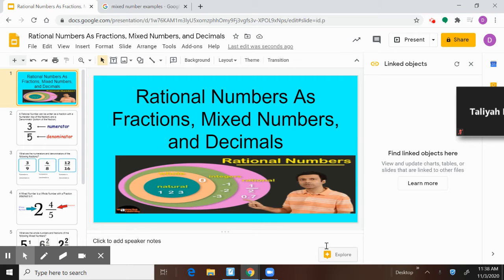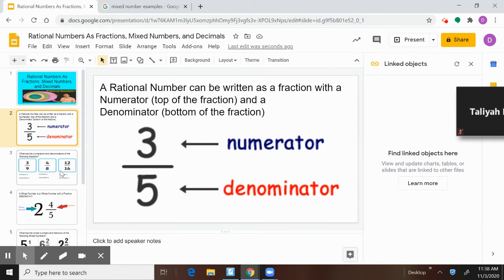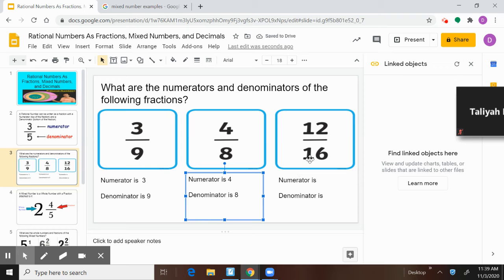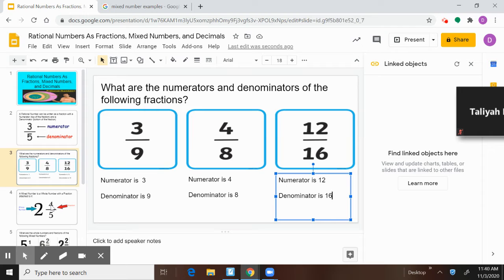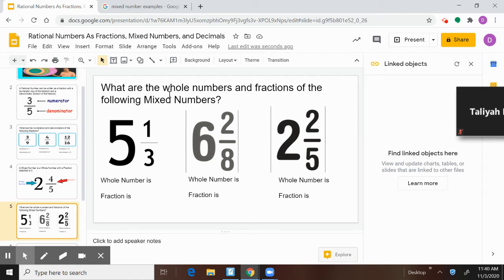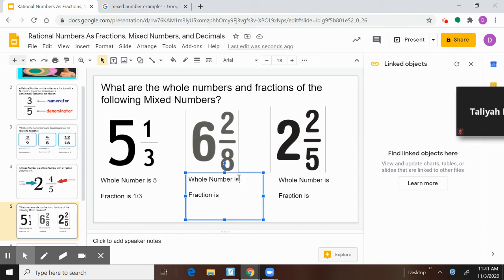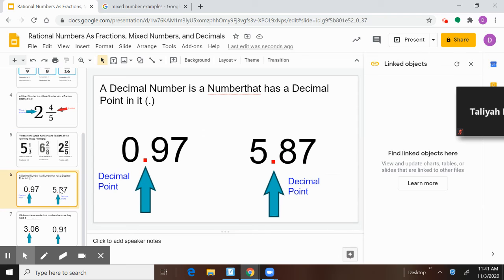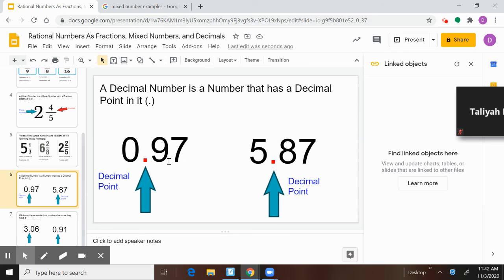Rational Numbers as Fractions, Mixed Numbers, and Decimals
Rational Numbers as Fractions, Mixed Numbers, and Decimal